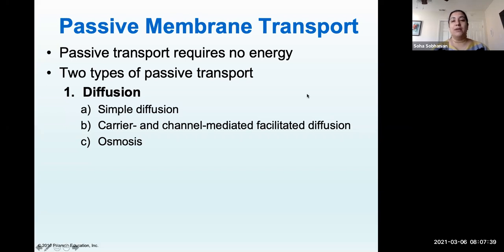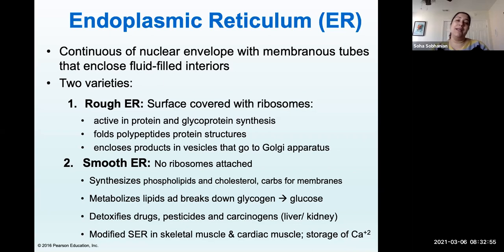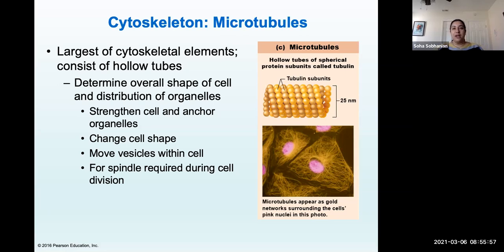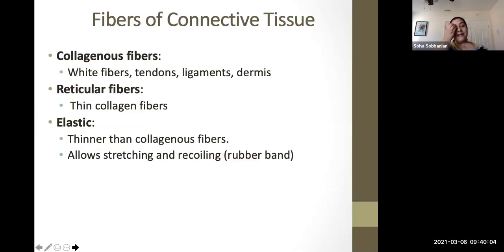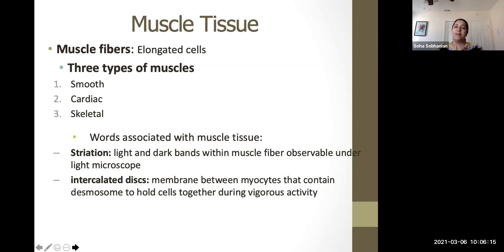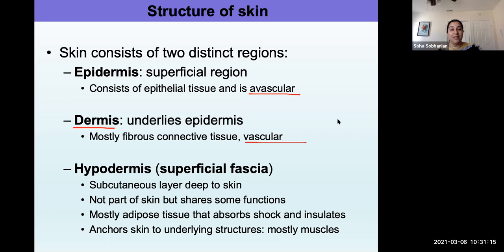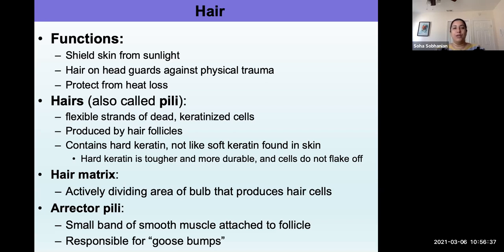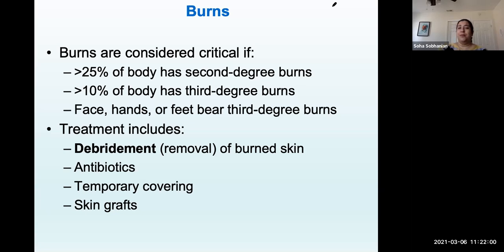Cellular level con, tissue, and integumentary Anatomy LATTC